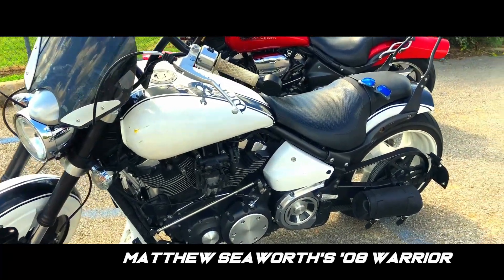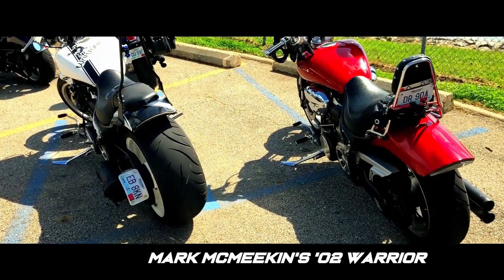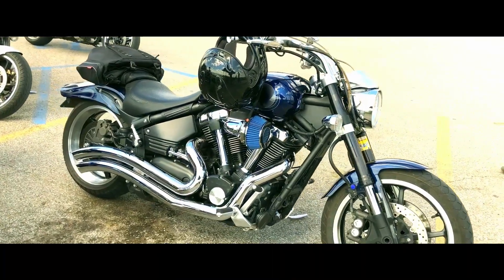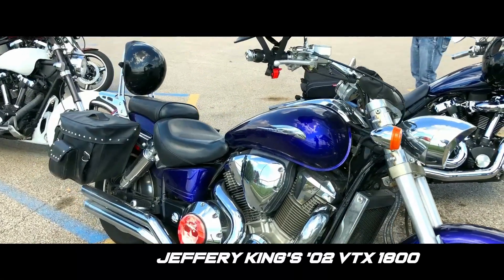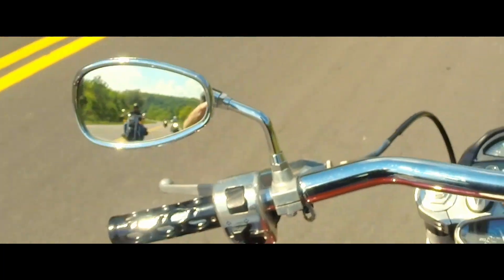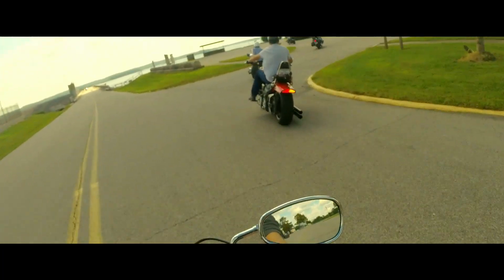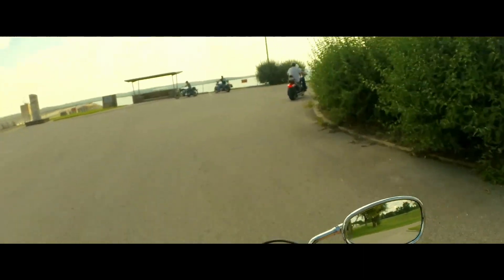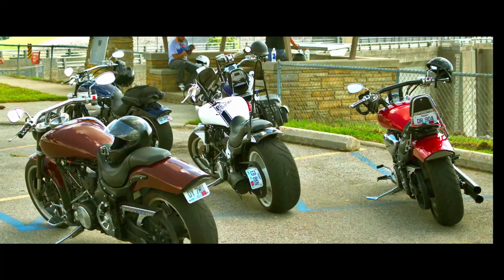4 Yamaha Warrior 1700's and a VTX Cruising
Got a ride in with a few other Warriors and a VTX. Made a little video showcasing each rider's bike.